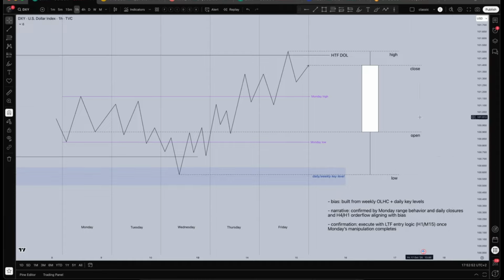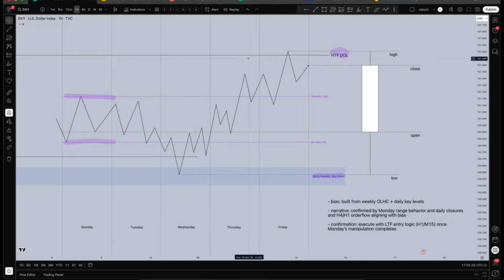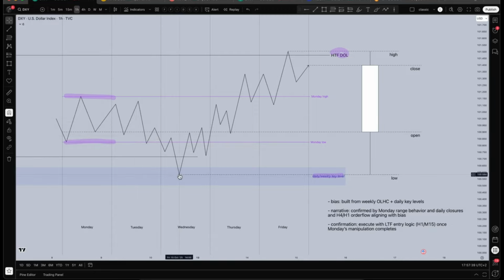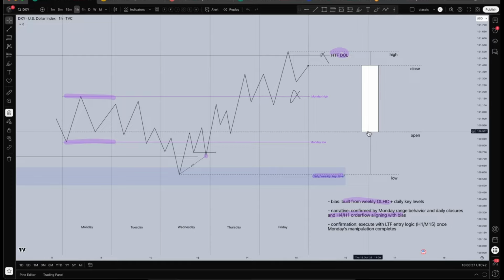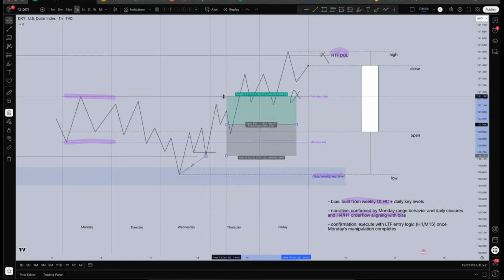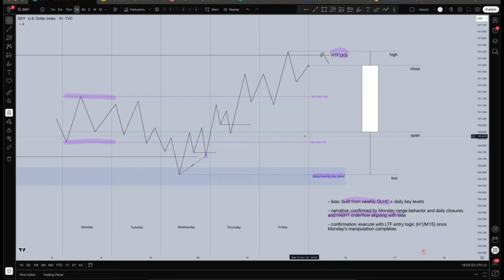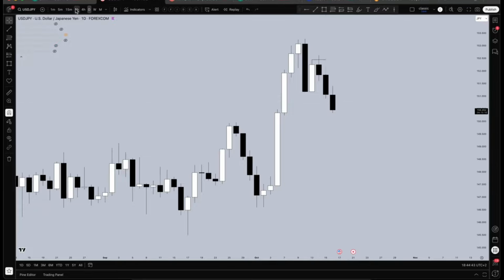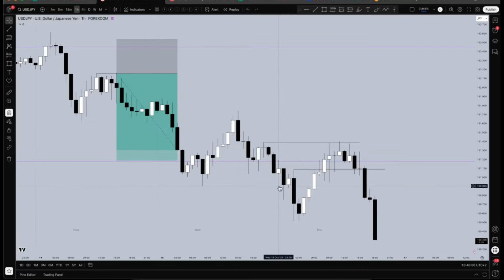how to trade the Monday range (only using Daily + H1)